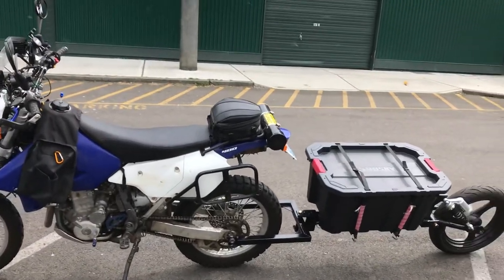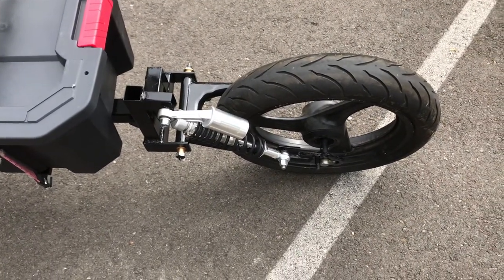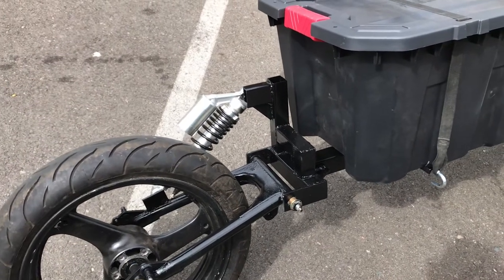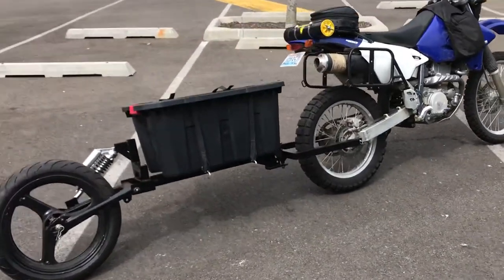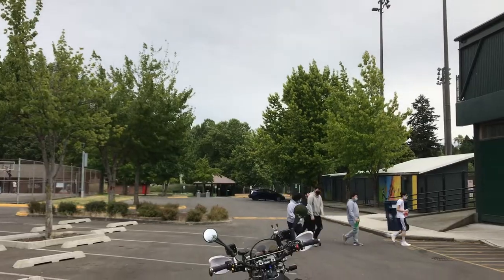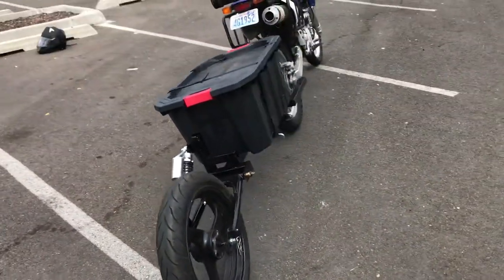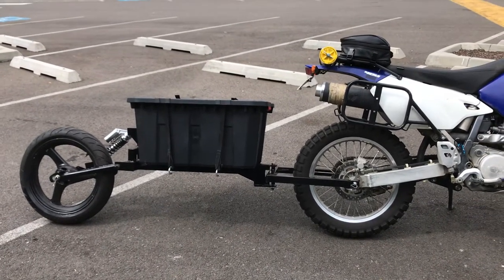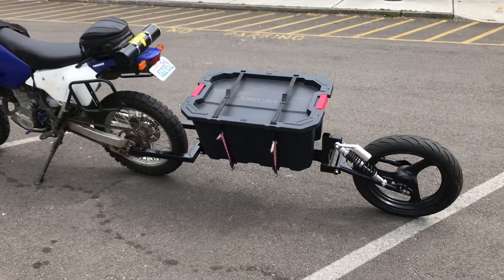Single wheel ADV motorcycle trailer.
My version of a ADV motorcycle trailer